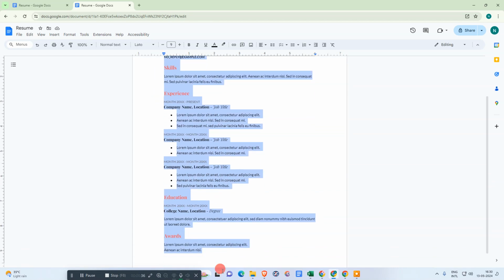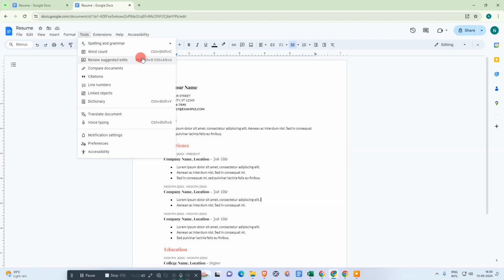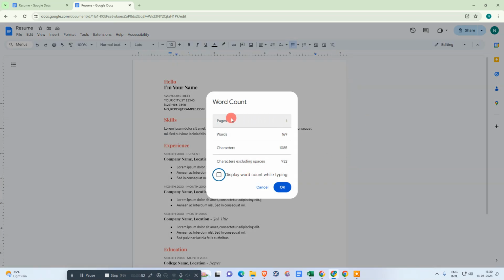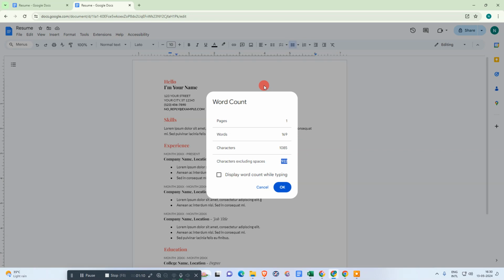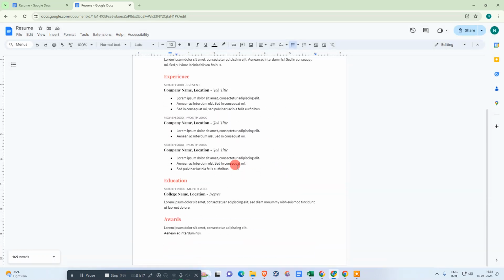How to Check the Word Count on Google Docs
in this tutorial we will learn, How to Check the Word Count on Google Docs. just follow this tutorial and lean how to do this easily.